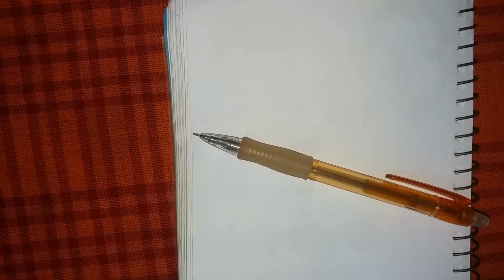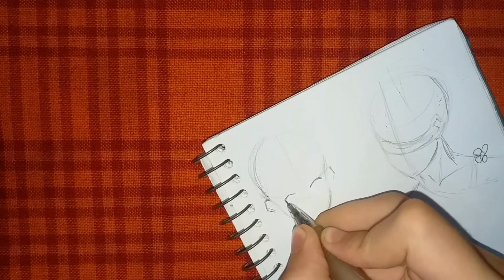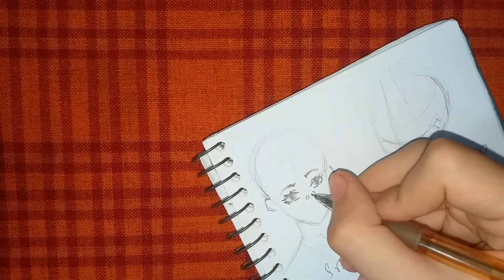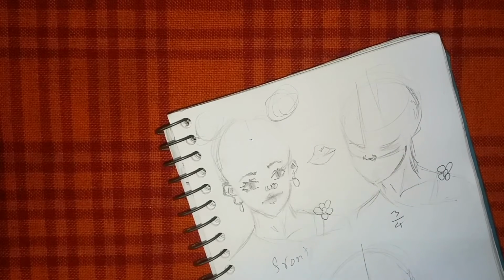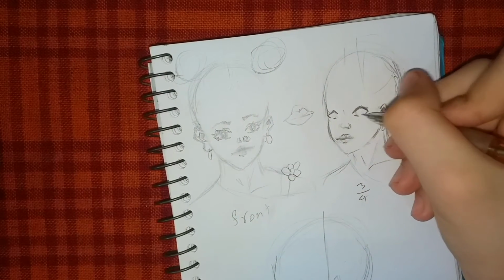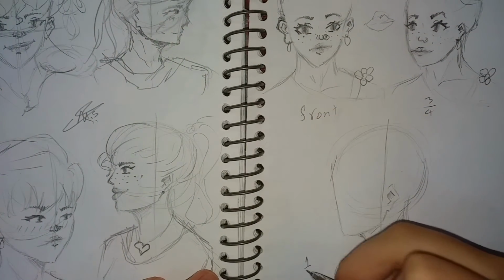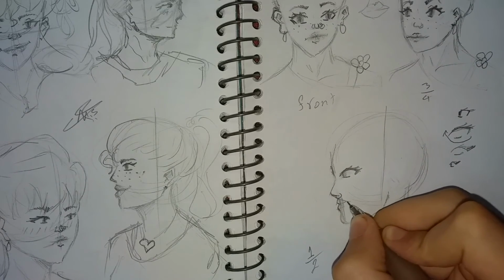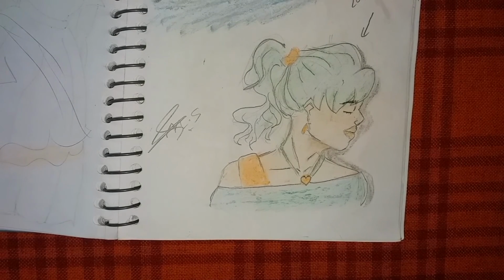how to draw the face!!SUPER EASY.😶😁😊